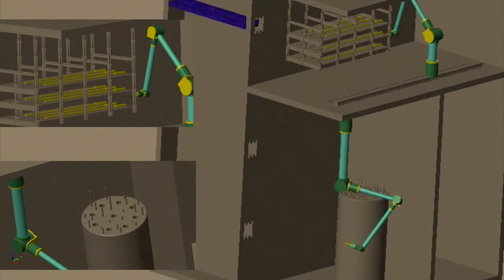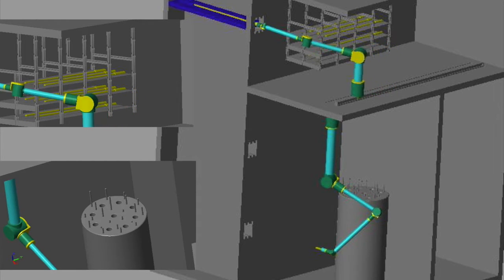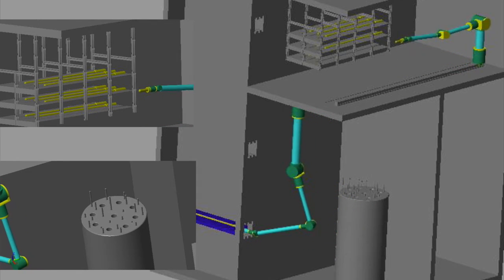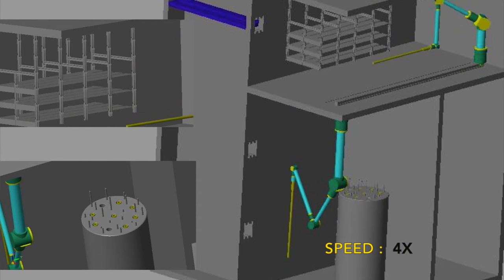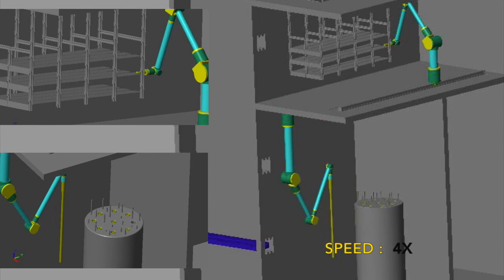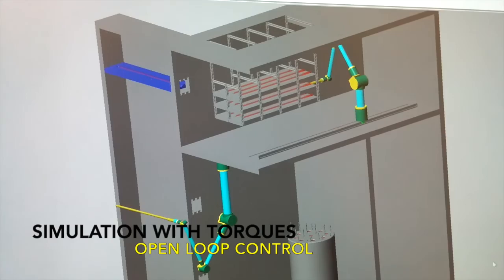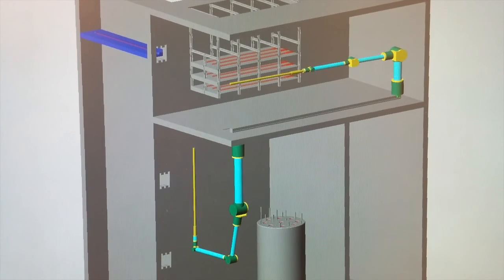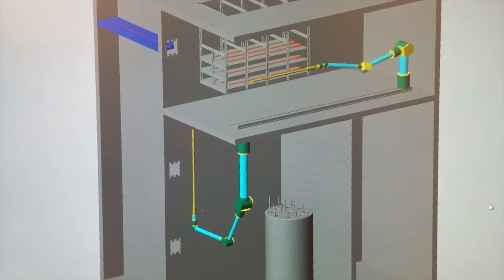Robotics Simulation by Wireless Brains - ROBOKDC'15 Project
A presentation of our final project for Robotics at Colorado School of Mines . Nuclear fuel rods are moved from specified locations in a pallet  and is placed  into an elevator by a robot . The elevator takes the rods to the reactor room. A second robot places each of the fuel rods into a specified slot of the reactor.